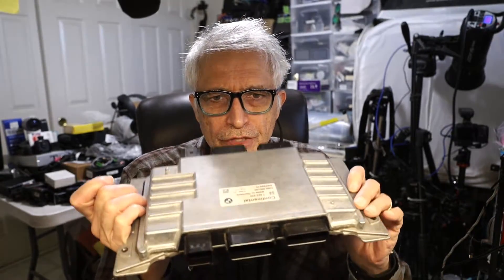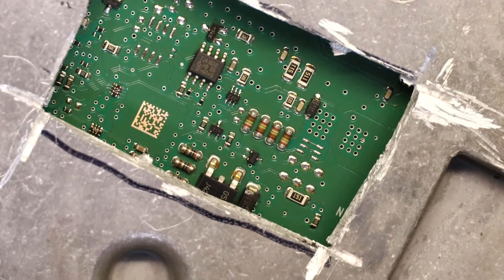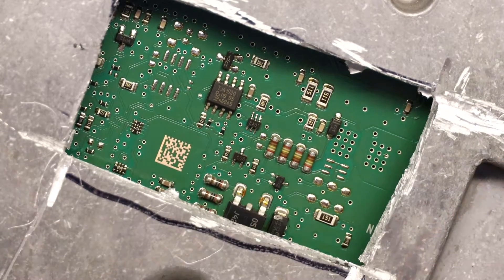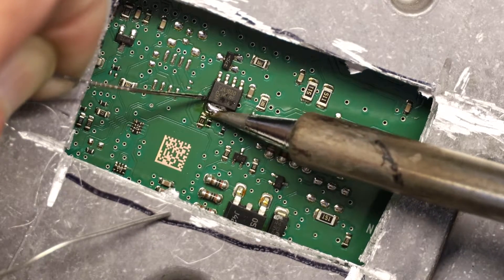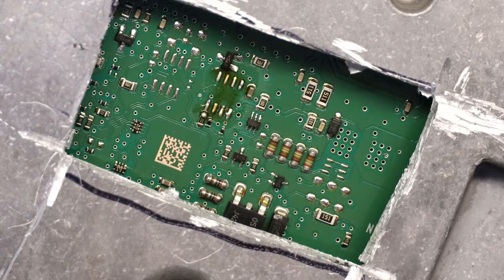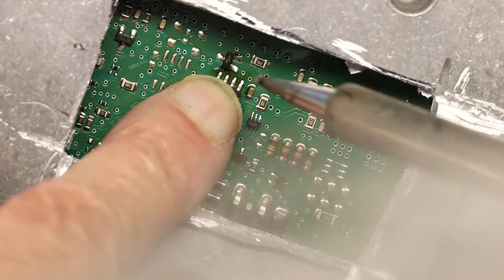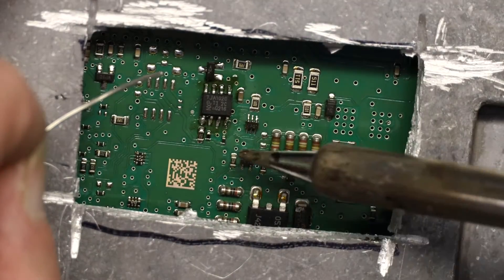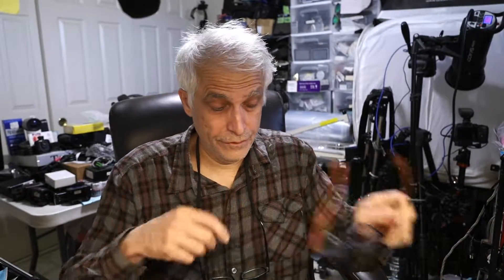How To Replace an 8-Pin Surface Mount IC Chip on a BMW DME MSV90 Continental Computer Module.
This operation was done on a BMW Continental DME MSV90 MODULE, but the process is the same on any board with an 8-pin chip.